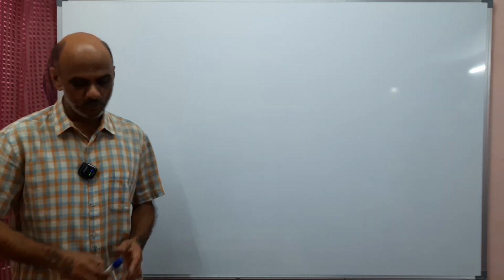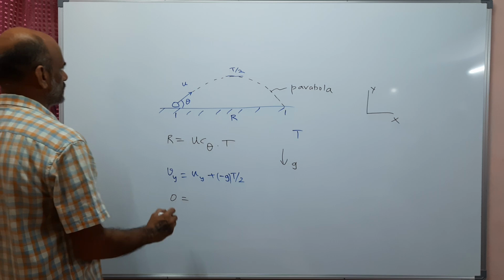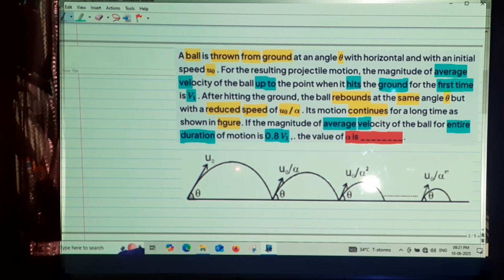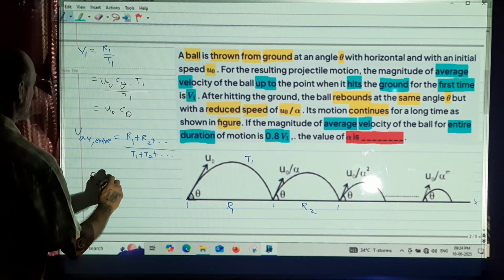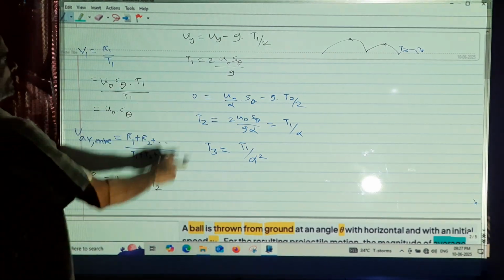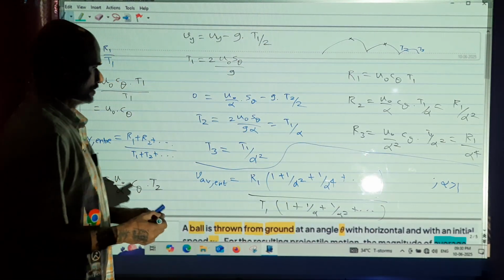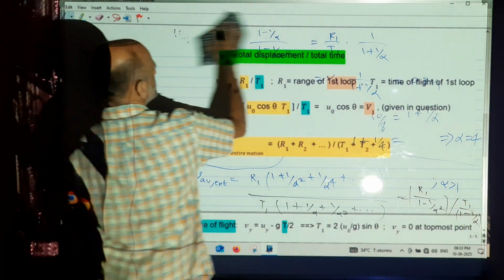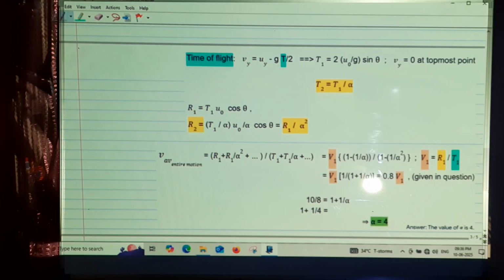JEE Adv PYQ Projectile Motion_rebounds u0/alpha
PYQ of JEE adv - infinite projectile motion - each rebound velocity decreases to u0/alpha